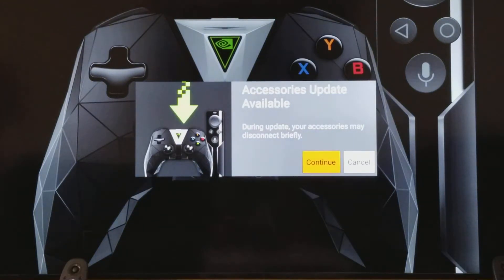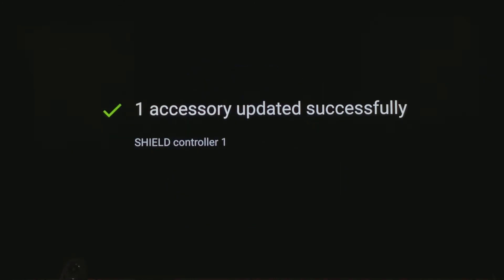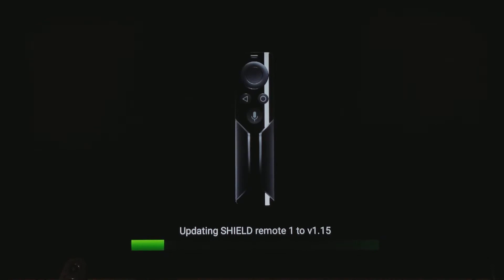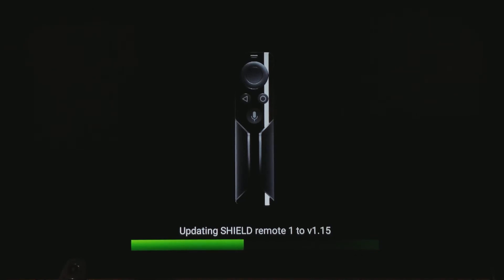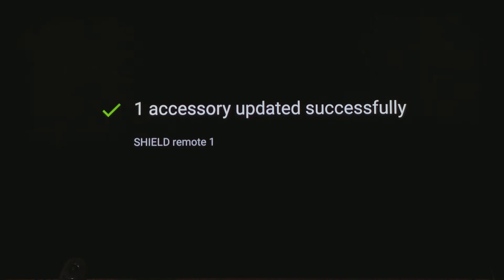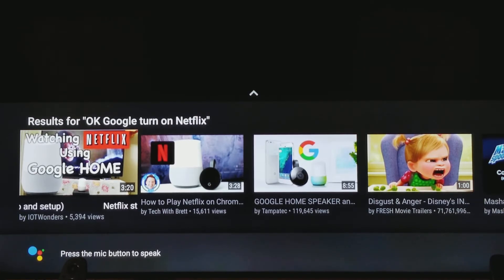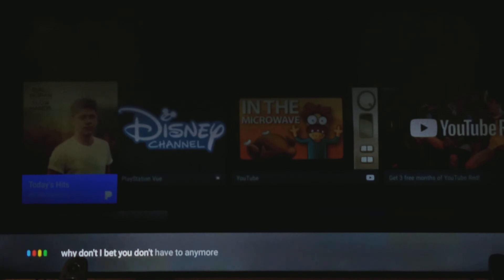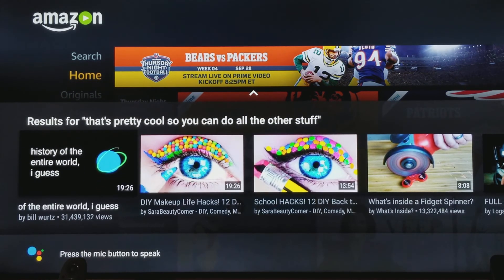New Nvidia Shield get NEWEST upgrade 6.0 - brings full Google Assist to your box - part two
Part two of Upgrading your new Nvidia Shield with Google Assistant.  Showing how the process finishes. Also both remotes getting there updates. Full listening from remotes without hit the speech button. Enjoy!